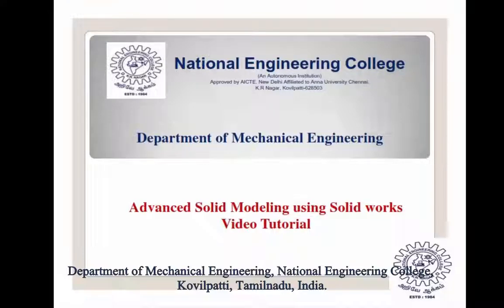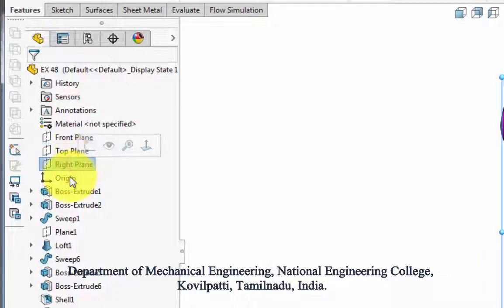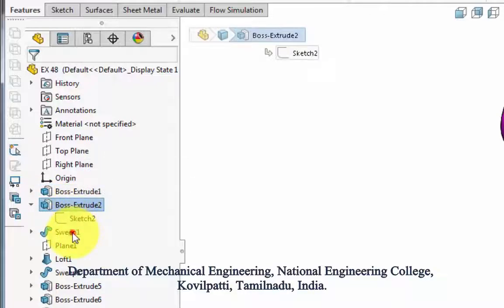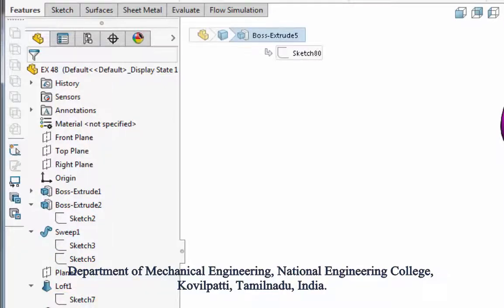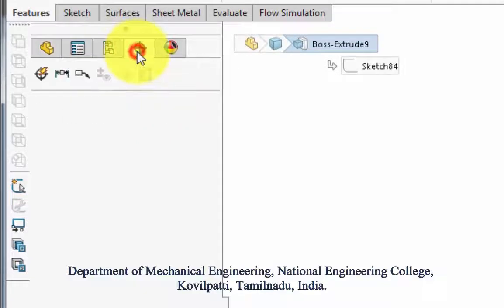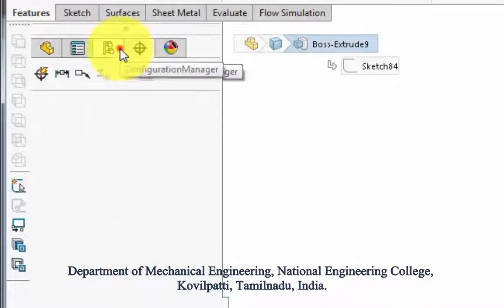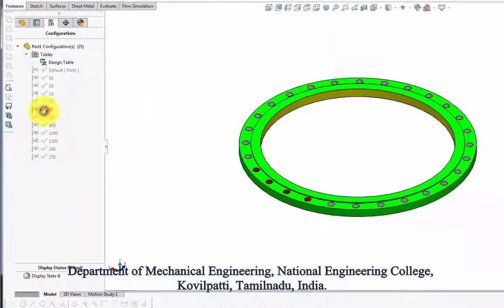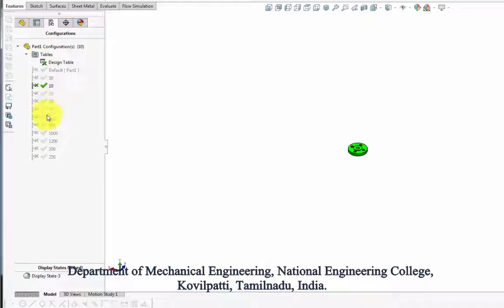Intro - Planes and Managers | SOLIDWORKS